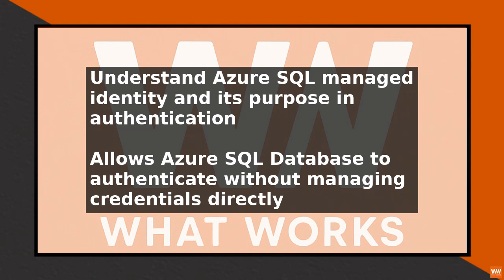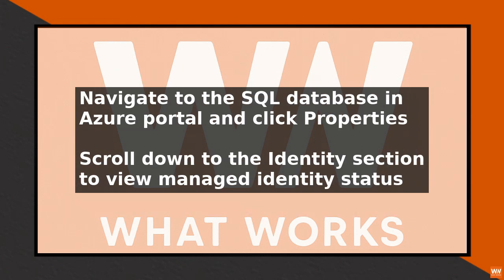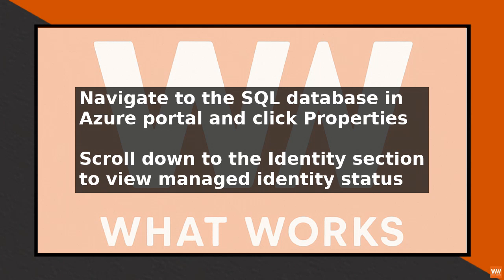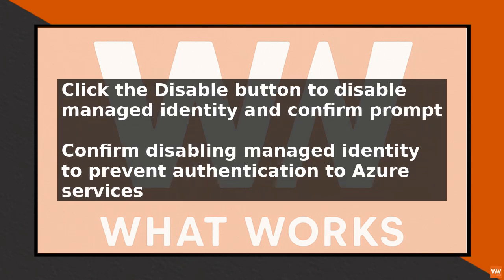How To Disable Azure SQL Managed Identity (2025)